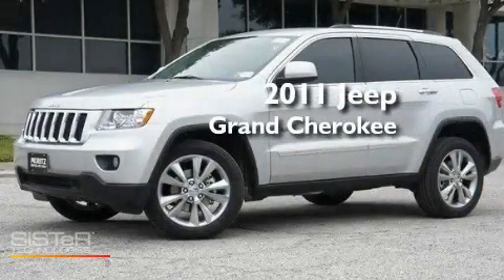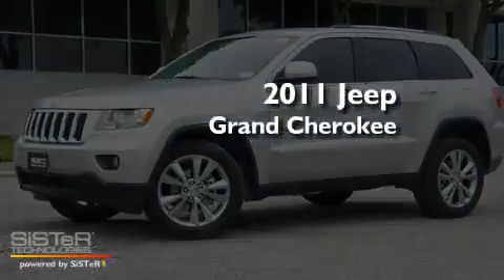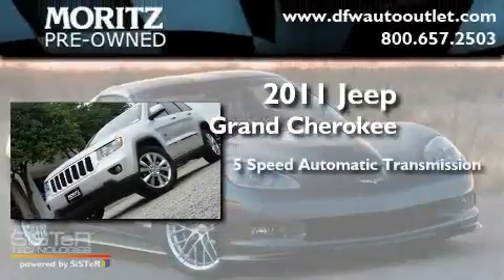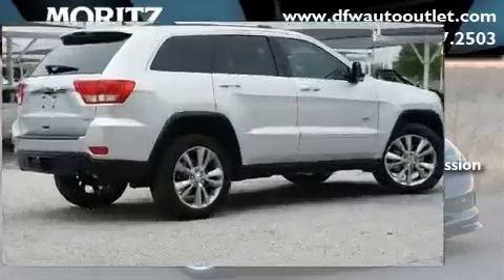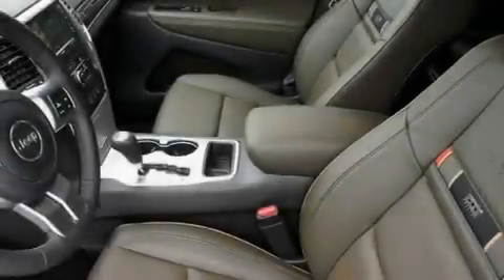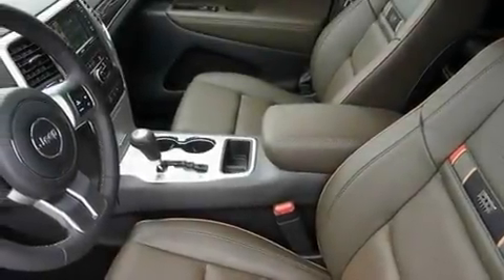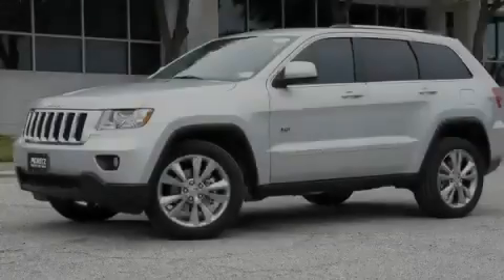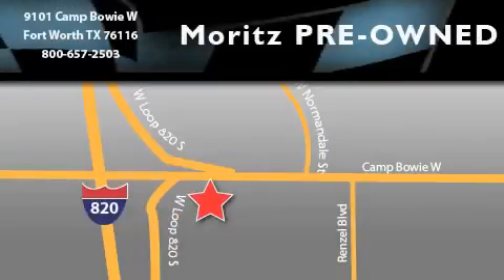2011 Jeep Grand Cherokee Arlington TX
Year : 2011

 Make : Jeep

 Model : Grand Cherokee

 Engine : Gas V6 3.6L/220

 Trans . : Automatic

 9101 Camp Bowie

 2011 Jeep Grand Cherokee Fort Worth TX